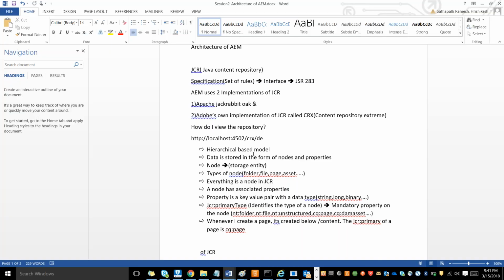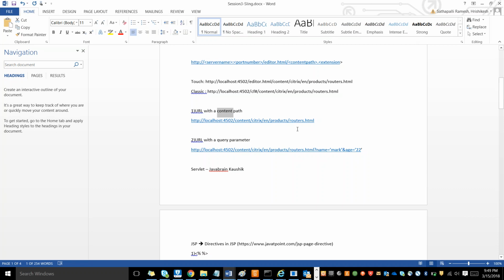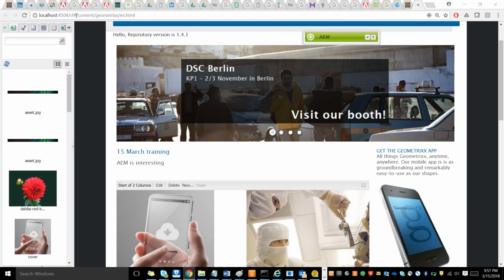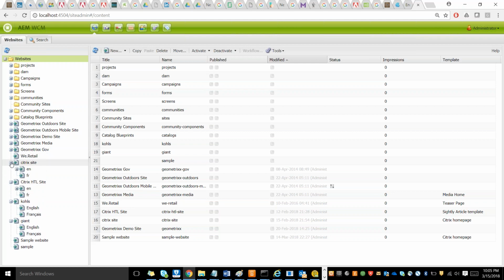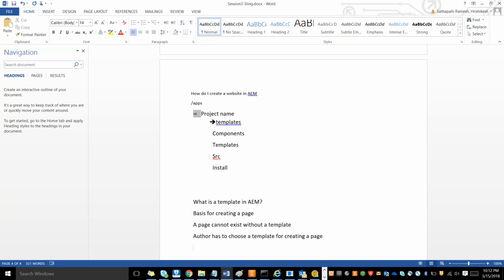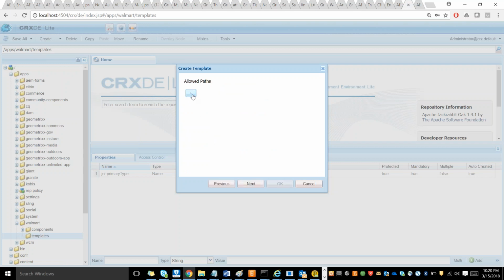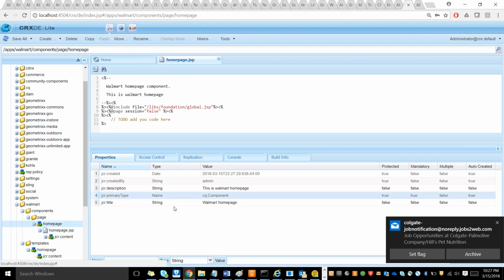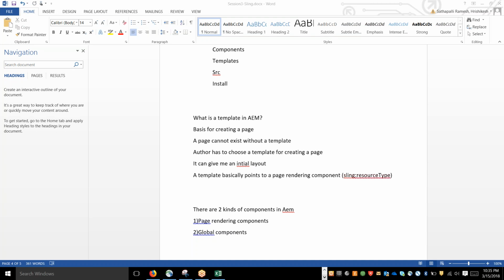AEM Training Tutorial for Beginners | AEM Developer Training | AEM Online Training Demo Session 2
🔥This AEM 6.4  tutorial takes you through concepts of Adobe Tool. This tutorial is ideal for beginners to get started with Adobe AEM.

Course : Adobe 6.4 Online Training
Mode of Training : Online
Duration : 30 Hours
Timings : Flexible

🟣Course Content - AEM 6.4

🔹Introduction
🔹Installation
🔹Browse Application /Browse different consoles
🔹Authoring( Edit title component)/Publishing
🔹Architecture stack
🔹Exploring different page properties
🔹Eclipse installation with AEM plugin
🔹Create project
🔹Create Template
🔹Create page rendering Component
🔹Create sample website structure
🔹Using basic Sightly  APIs
🔹Open pages and consoles in touch ui and classic ui.
🔹Modularize page rendering component
🔹Dynamically Include Html
🔹Apache Sling Resolution
🔹Inheritance  of components
🔹Build dynamic navigation component
🔹Use Logger during component development.
🔹create Training-title component
🔹Edit Dialogs (Touch UI classic UI) ,Edit config ,Inplace Edit config.
🔹Create Logo component.
🔹Design Dialogs
🔹Foundation components
🔹Parsys component(Responsive grid).
🔹Iparsys components
🔹Breadcrumbs ,Create Dynamic Image component.
🔹Complex components( Multifield ,Accordion).
🔹Mobile Components
🔹Internationalization
🔹Client libraries(using in pages as well as dialogs)
🔹OSGI bundles(Create and Use )
🔹Workflow basics
🔹Custom workflow
🔹Sling Models
🔹Sling Servlet
🔹Query Builder
🔹Dynamic Templates
🔹Content fragments
🔹Doubts